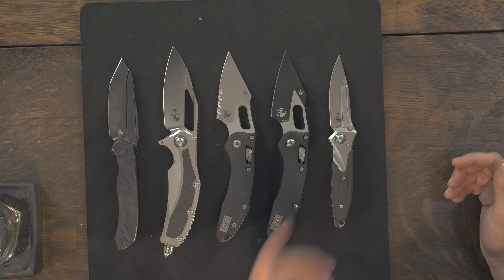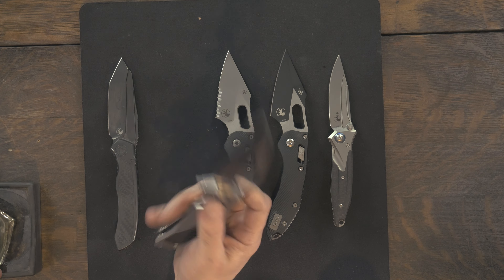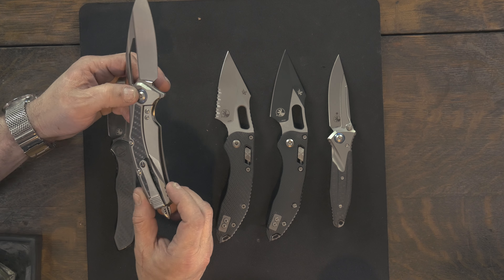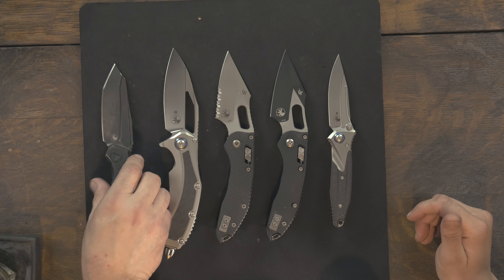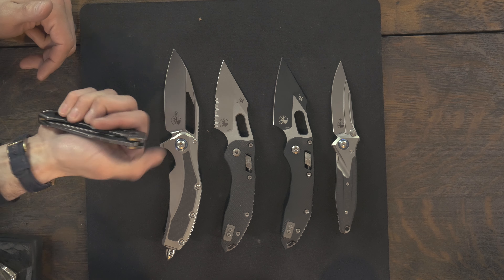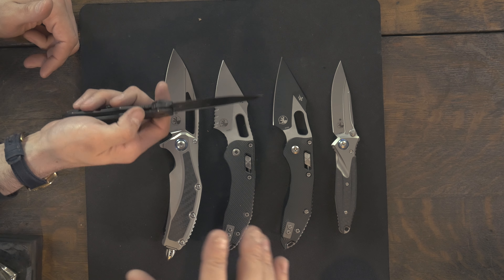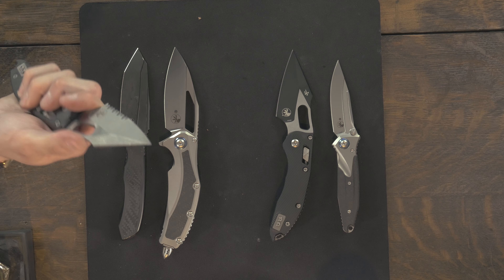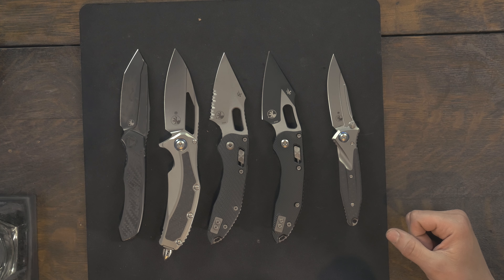Northern Knives: New & Old Manual Microtechs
We have a small selection of Microtech's new and old generation folders for you to get some solid eye candy

Also our Forum Knife Knews - Purpose built reviews and how to's on all things with an edge